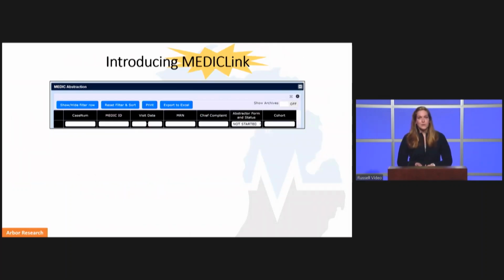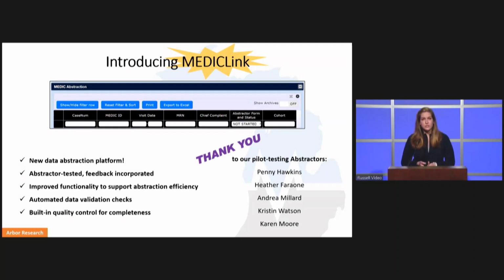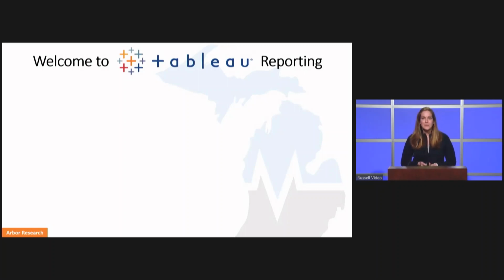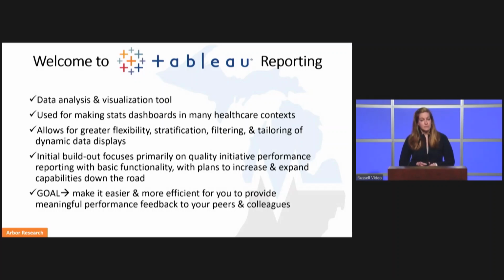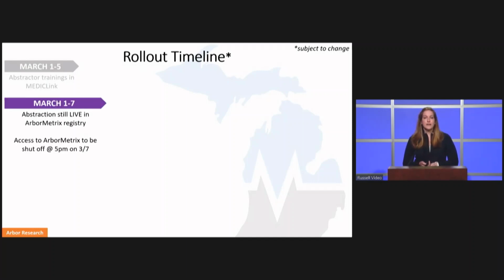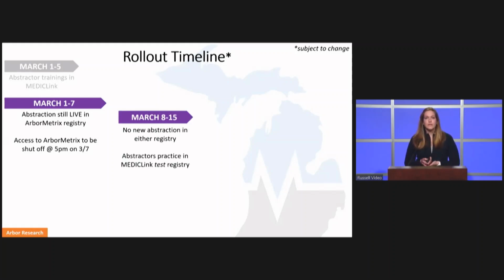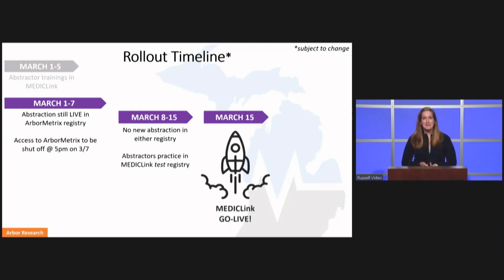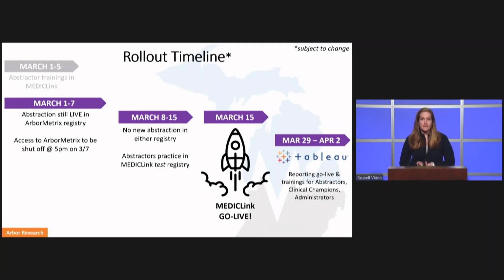MEDIC CWM 3.5.2021 - Part 7: New Website, Registry & Reporting Update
MEDIC Project Manager, Megan Hogikyan, gives an update on the rollout process for the new MEDIC website, data registry, data abstraction platform, and reporting platform - all built in partnership with Arbor Research.